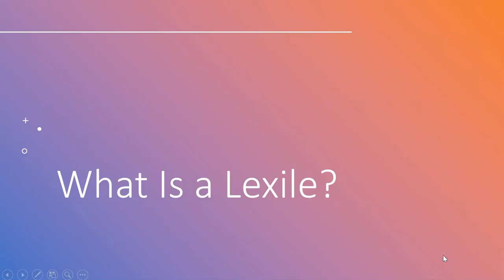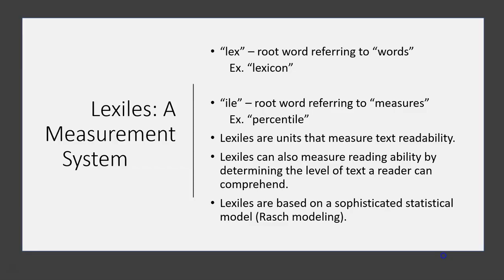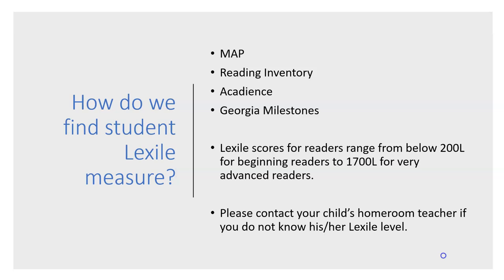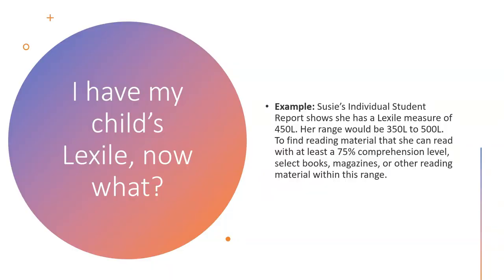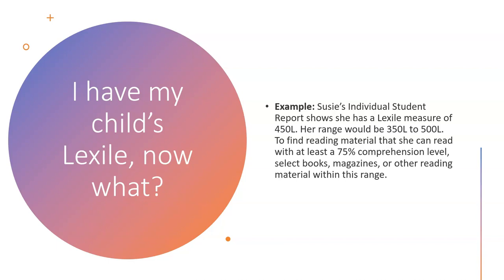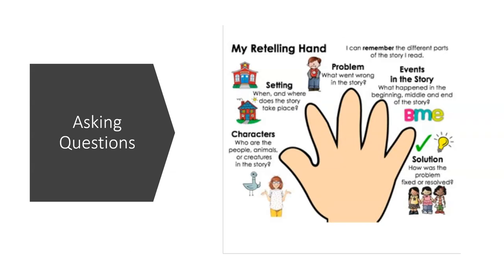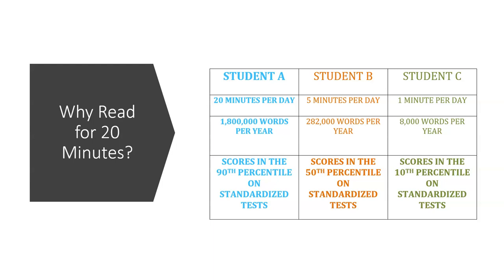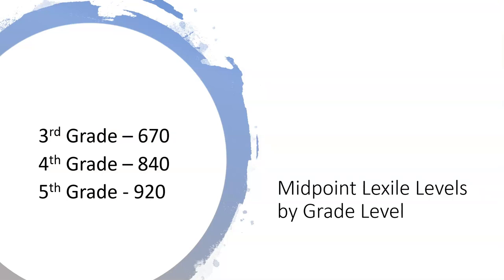Title I - Supporting Reading at Home